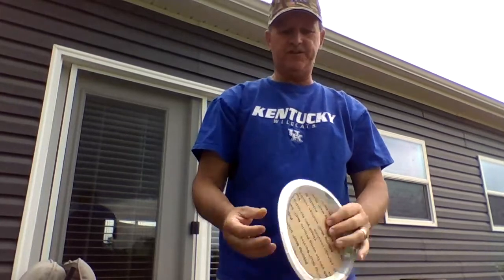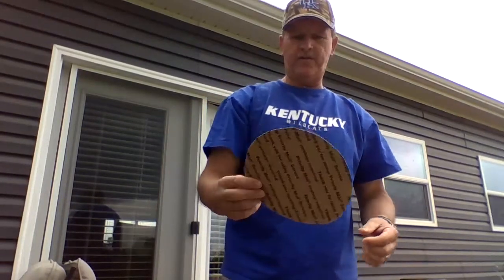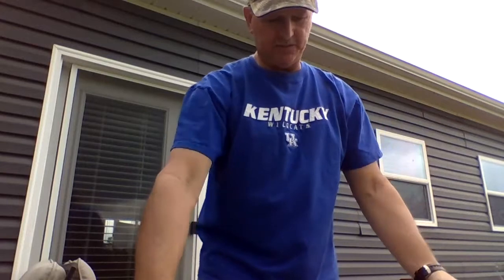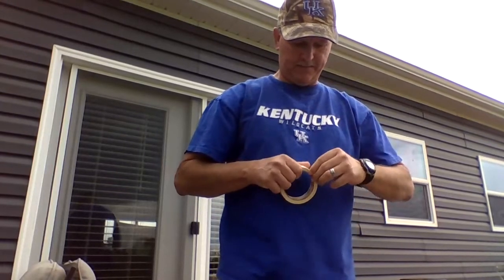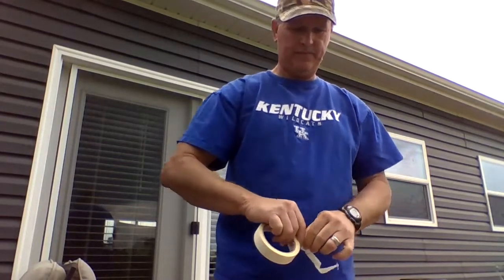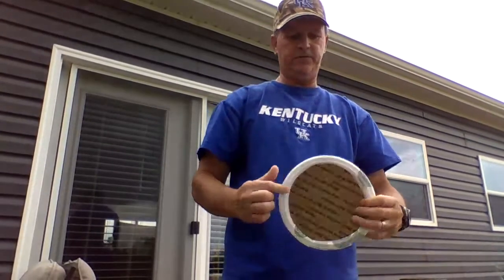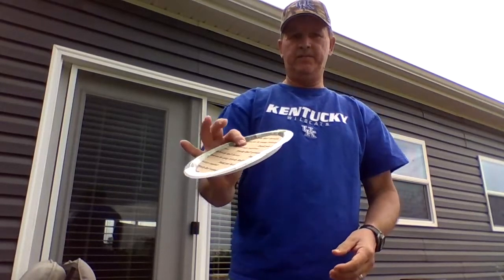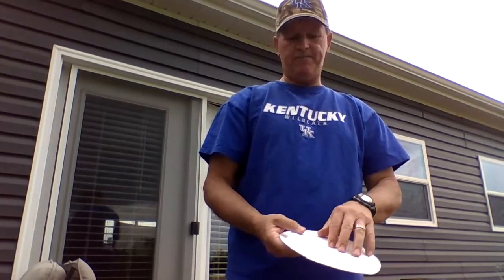PE Wednesday May 12 part 2